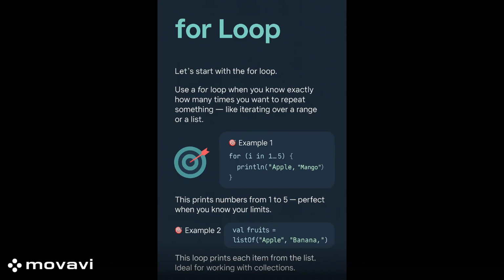Master Kotlin Loops: for, while & do-while Explained Simply!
Want to repeat tasks in your Kotlin code the smart way?

In this beginner-friendly tutorial, we’ll explore everything you need to know about Kotlin loops — including:

✅ for loop: Iterate over ranges and collections
✅ while loop: Run code based on dynamic conditions
✅ do-while loop: Execute at least once, no matter what

You’ll see real code examples, clear explanations, and tips that make loop logic easy to understand — even if you're new to programming!

Perfect for:

Android developers using Kotlin

Students learning programming basics

Anyone preparing for Kotlin interviews

📌 Chapters:
00:00 – Intro
00:25 – What is a loop in Kotlin?
01:00 – for loop with range & list
02:20 – while loop example
03:20 – do-while loop use case
04:30 – Summary
05:00 – Outro